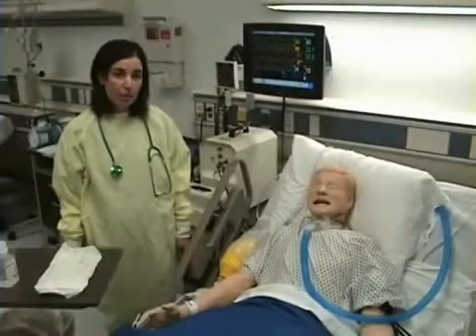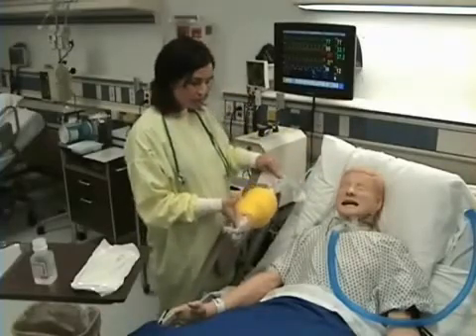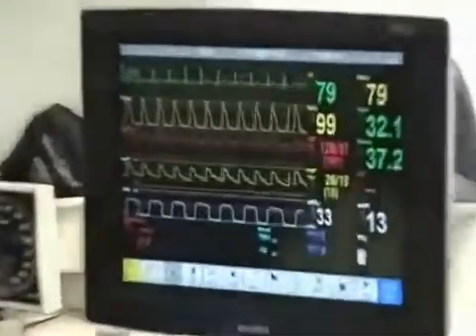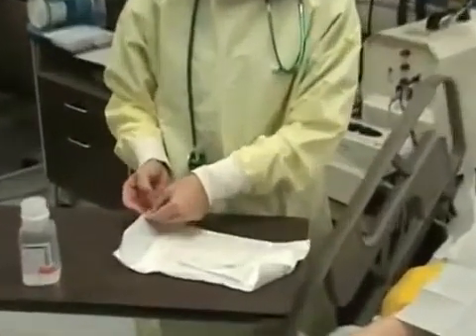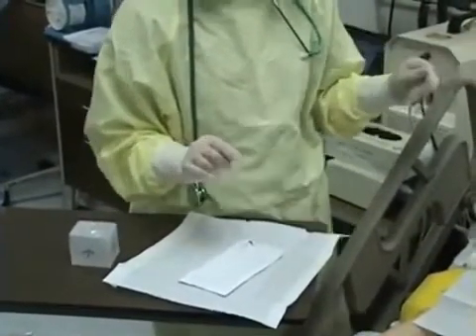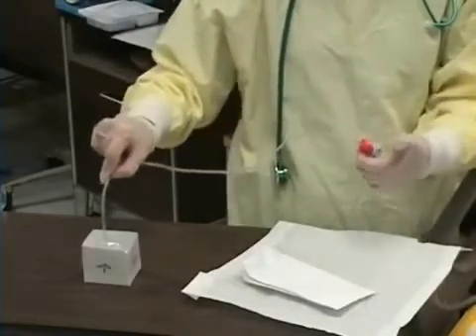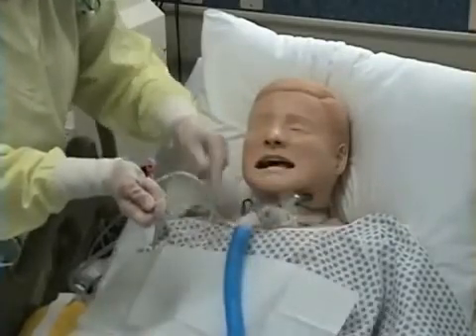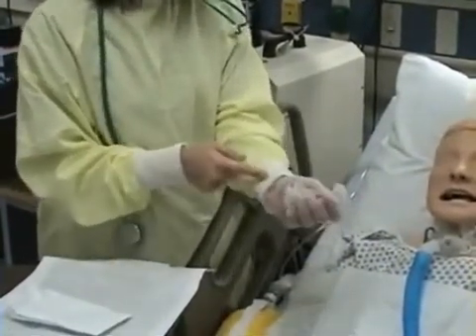Tracheostomy Suctioning YouTube YouTube